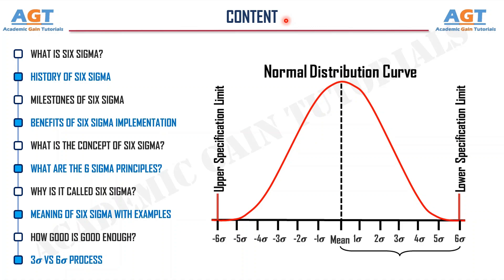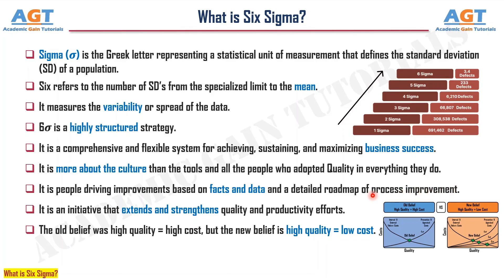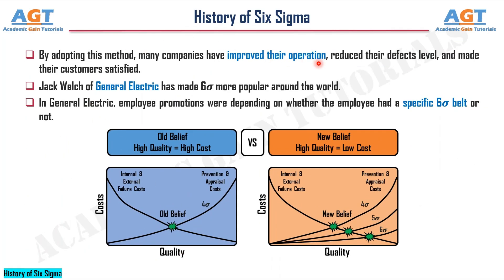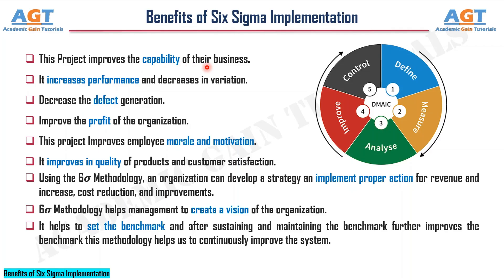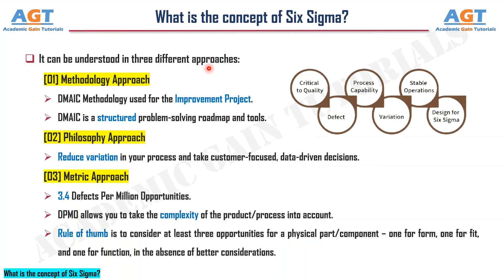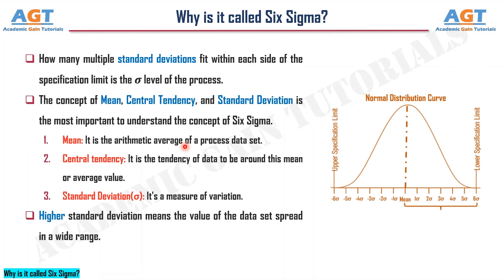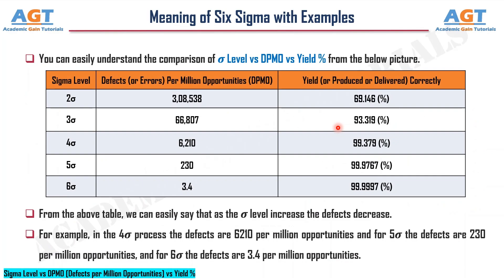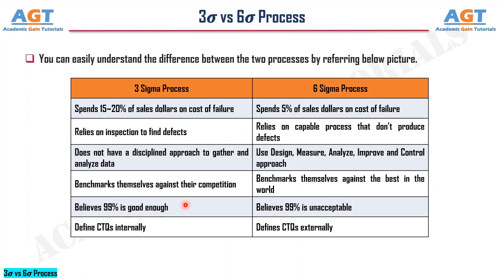What is Six Sigma? | Concepts | Principles | Examples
0:00 Introduction
0:33 What is Six Sigma?
1:28 History of Six Sigma
2:37 Milestones
3:03 Benefits of Six Sigma Implementation
4:08 What is the concept of Six Sigma
4:54 What are the 6 Sigma principles
5:10 Why is it called Six Sigma
6:23 Sigma Level vs DPMO [Defects per Million Opportunities] vs Yield %
6:56 How Good is Good Enough?
7:39 3𝝈 vs 6𝝈 Process